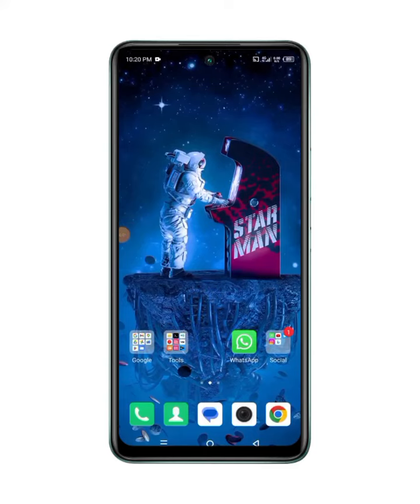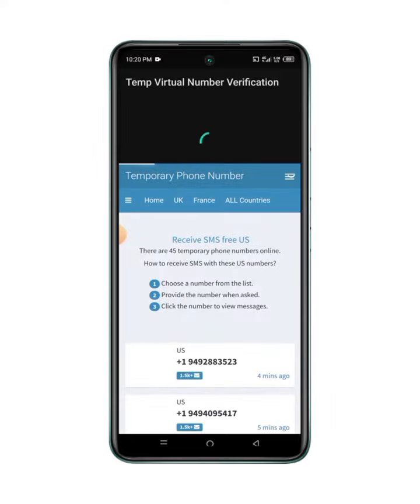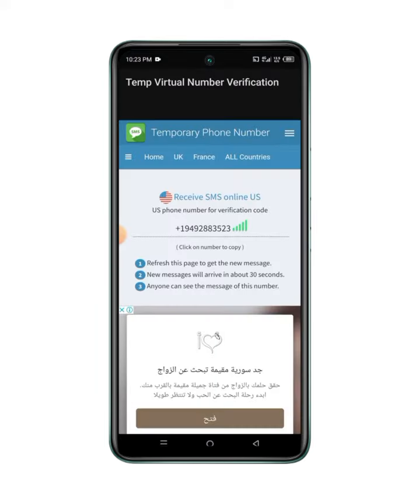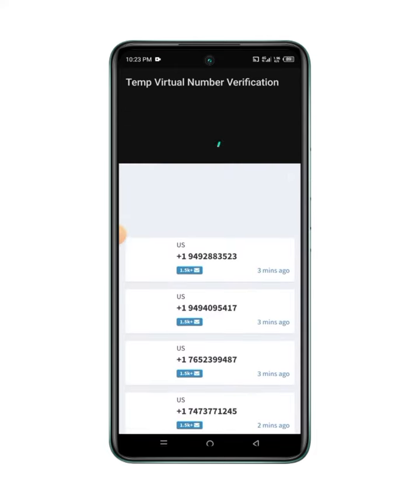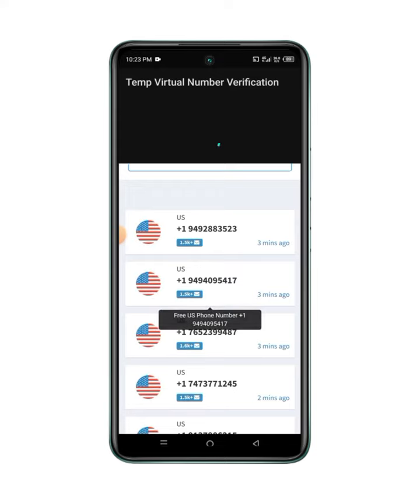How to create fake whatsapp account |fake whatsapp number 2023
00:05 Today we will explain how to operate WhatsApp on an American number in the easiest way First

00:09you have to download this app from the Google Play Store
 After downloading it,

00:20 log in to it and then select the United States of America
 Then choose any of the numbers shown in front of you Then copy the number and go to the WhatsApp application and run it
 See what the app will tell you

00:30 If you are asked to agree from another device
 This number does not benefit you,
 chooser another number
 And if he tells you that the number is also prohibited, it will not benefit you,

00:31 so choose another number
 And if he tells you to wait a few hours too,

 00:35this is useless and you have to choose another number
 Either if you receive the activation code immediately or after a few minutes,

00:41 this is what will benefit you
 Here, you can refresh the screen to make sure that the code has arrived, and WhatsApp will appear next to it

 If you want to choose another number, all you have to do is press Return and choose another number
 This is our explanation very simply, and thank you very much for  watching the video